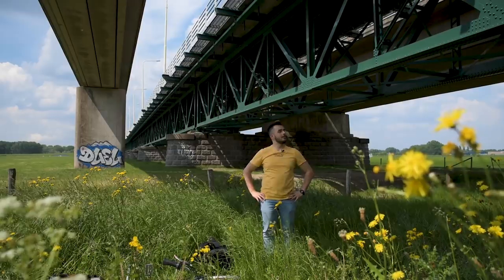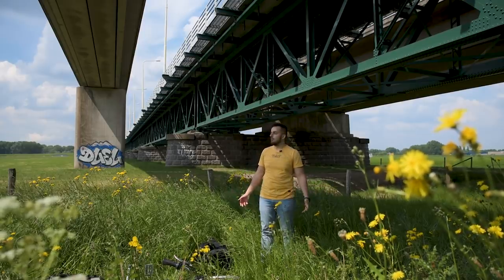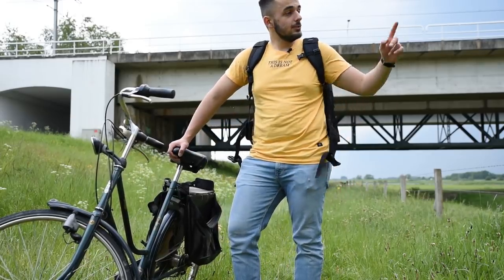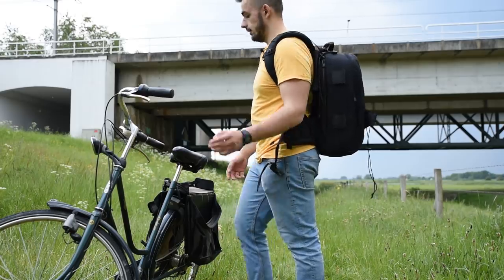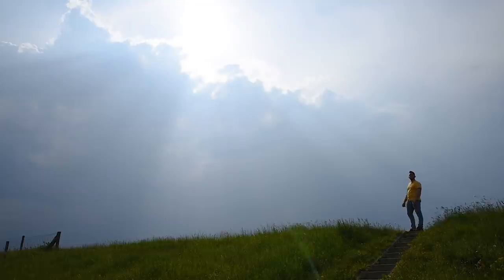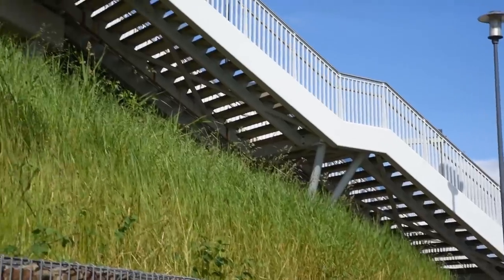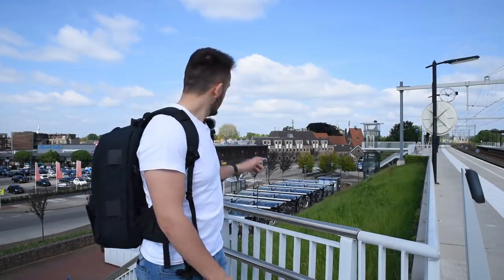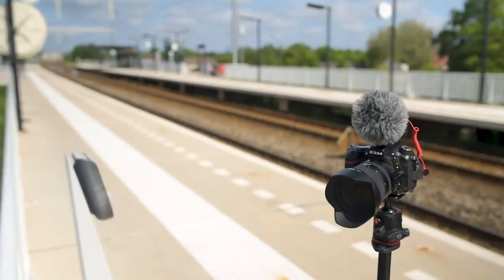'Boring' Hometown Photography Challenge, The Netherlands, Westervoort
Do we really need to travel to far away places for good, interesting and fun photography? Or is our hometown actually more than enough and is it all just in our head? In this video I challenge myself to create photographs that I'm happy with myself in my hometown!

Photo and video shot on Nikon D750.
Tamron 24-70 f2.8 g2 used for 99% of the work.